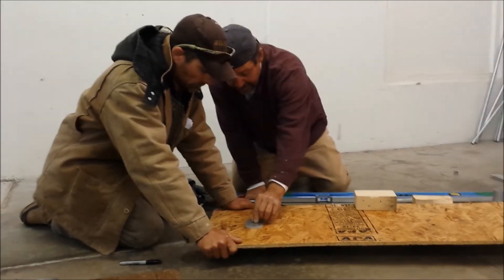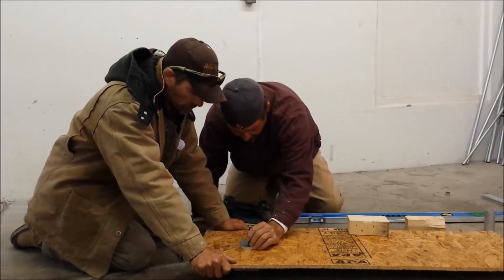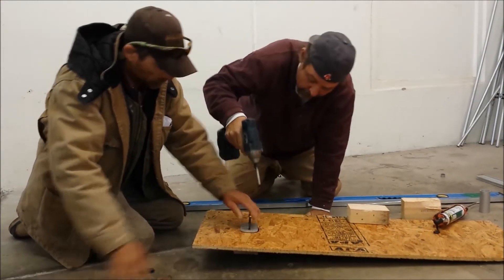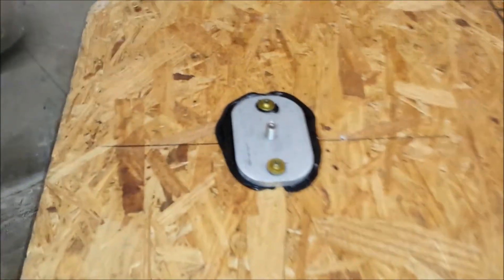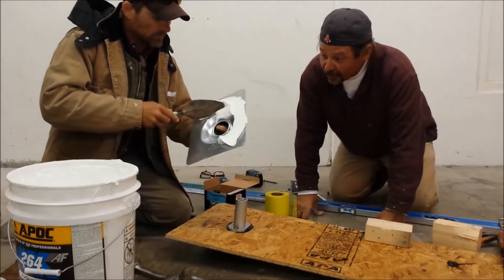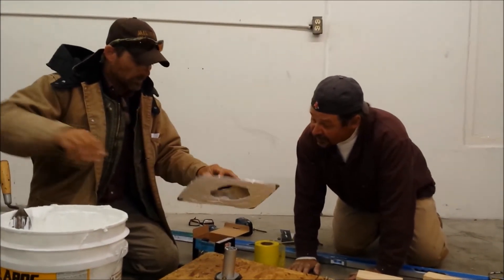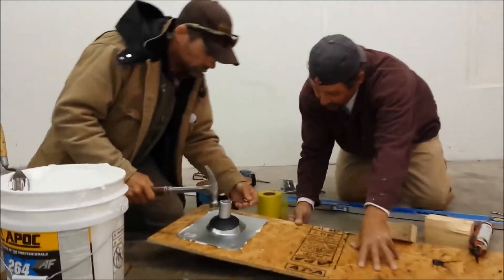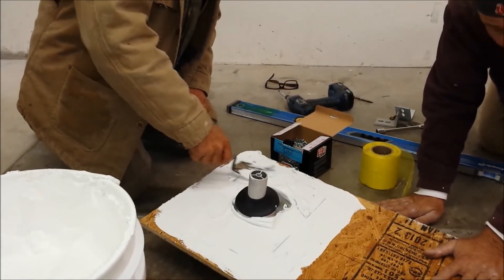install flat roof example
flat roof solar install